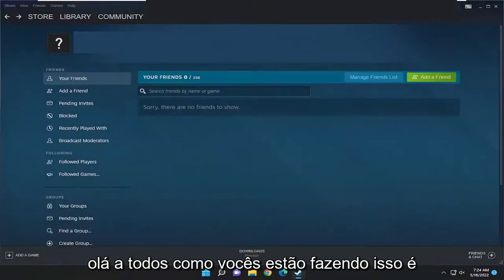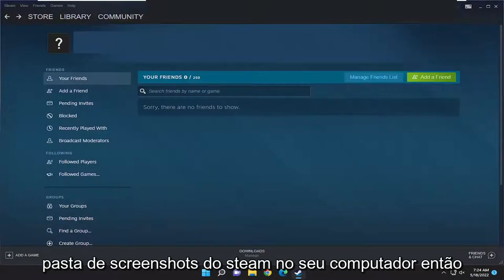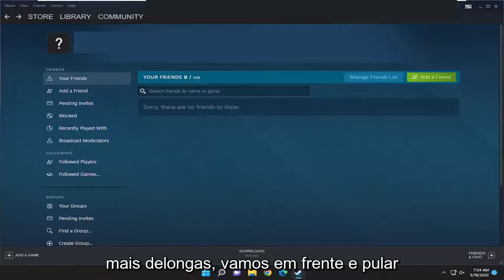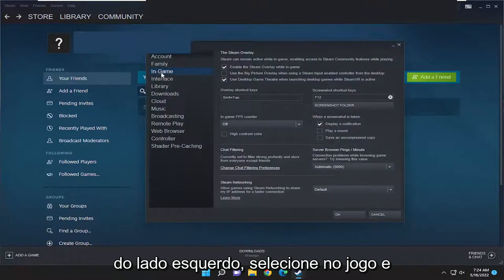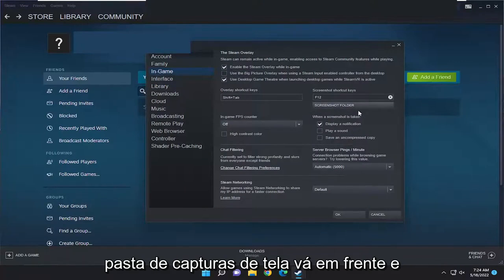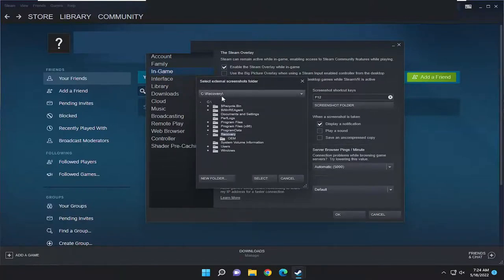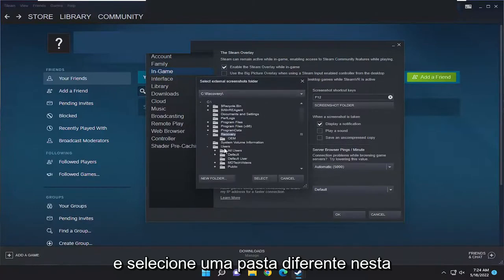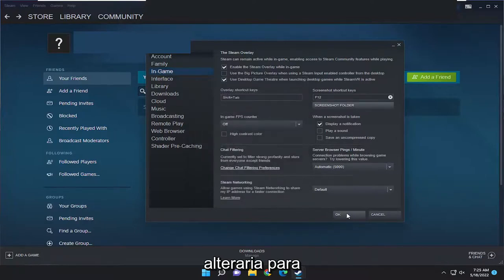Como encontrar a pasta de captura de tela do Steam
Como encontrar capturas de tela do Steam no seu PC [Tutorial]

O Steam afirma que tirar screenshots é simples. Basta pressionar F12 durante um jogo. Você não precisa memorizar vários pressionamentos de tecla, como na barra de jogos do Windows ou no GeForce Experience. E é verdade - essa parte é direta.

Mas onde essas capturas de tela acabam é menos simples. O Steam mente sobre onde deposita essas imagens. Bem, para algumas pessoas, de qualquer maneira. Suas configurações podem dizer que as capturas de tela são salvas na pasta Documentos no Windows (ou em outro local de sua escolha), mas quando você acessa a pasta…. Não há nada aqui.

Problemas abordados neste tutorial:
alterar a pasta de capturas de tela do Steam
como mudar a pasta de capturas de tela do steam
qual pasta capturas de tela do steam
alterar o acesso à pasta de capturas de tela do Steam
altere a pasta de capturas de tela do Steam como administrador
alterar aplicativo de pasta de capturas de tela do Steam
alterar o fundo da pasta de capturas de tela do Steam
não consigo alterar a pasta de captura de tela do steam
como mudar a pasta de captura de tela do steam
alterando a localização da pasta steam

Encontre a pasta de capturas de tela do Steam em qualquer PC e você poderá compartilhar rápida e facilmente seus momentos de jogo mais triunfantes com familiares e amigos

Assim que fizer isso, você verá uma pequena notificação informando que a captura de tela foi salva em seu computador.

Infelizmente, pode não ser óbvio onde essa captura de tela foi salva. A boa notícia é que é fácil encontrá-lo no aplicativo Steam do seu computador.